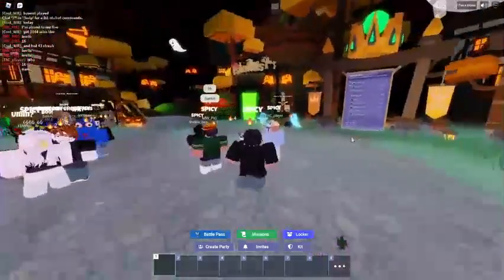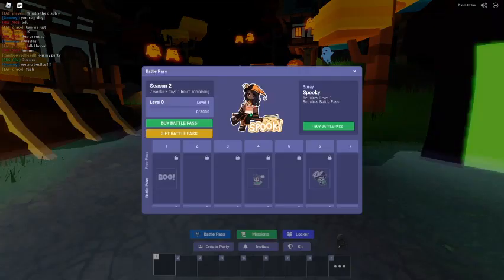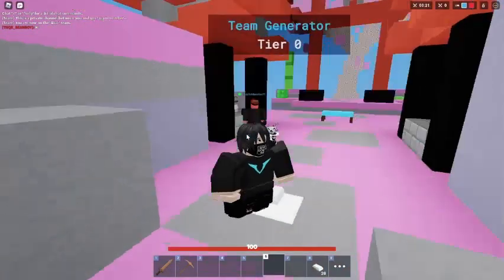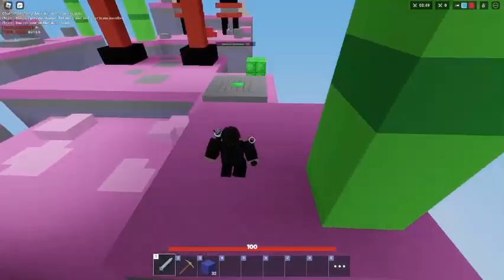New SEASON 2 Halloween UPDATE in Roblox Bedwars...